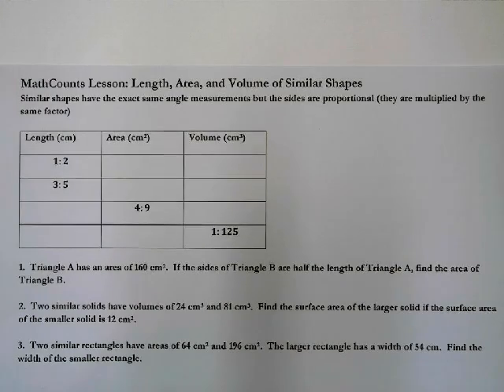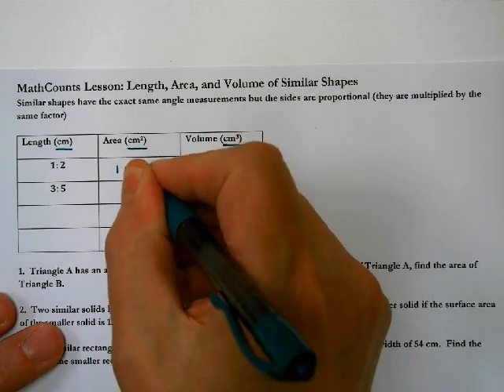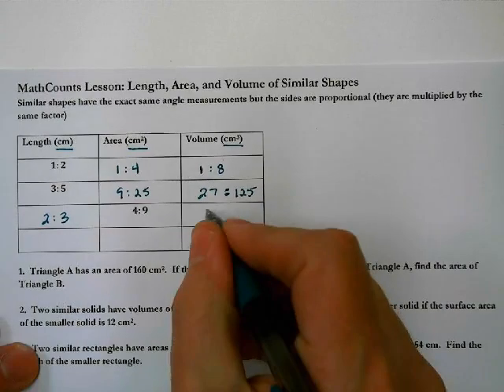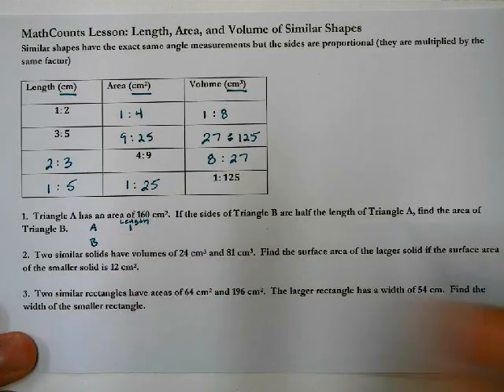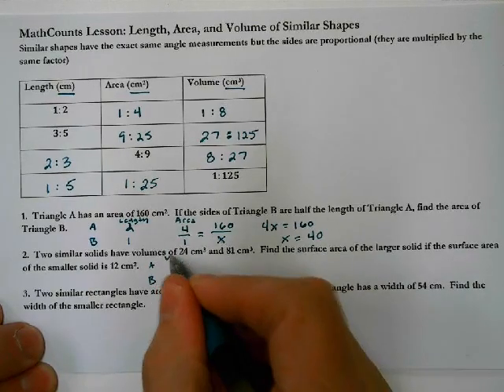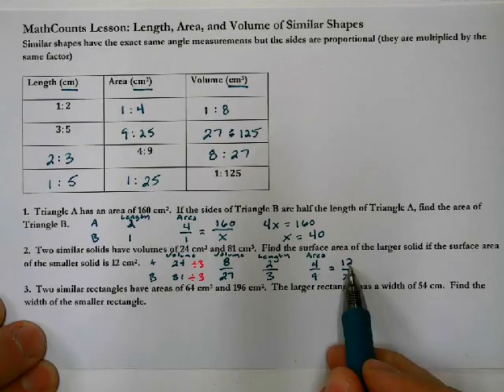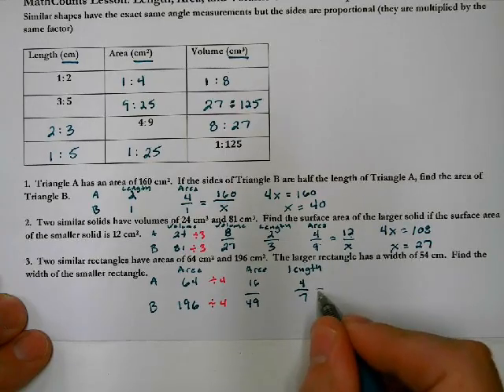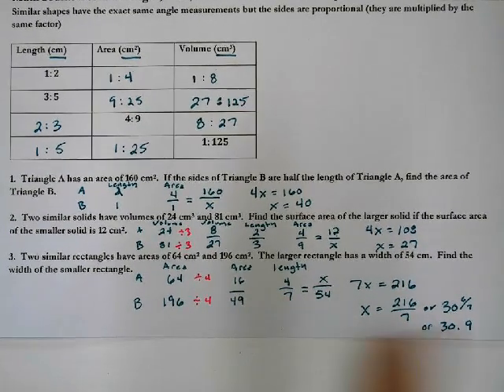MathCounts Prep: Length Area and Volume of Similar Shapes